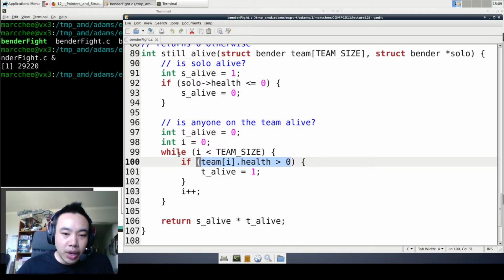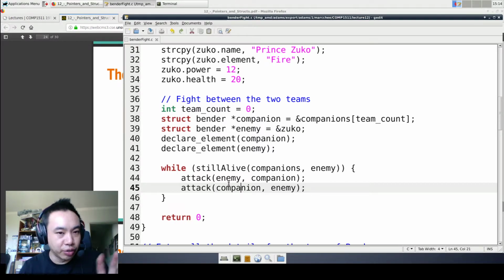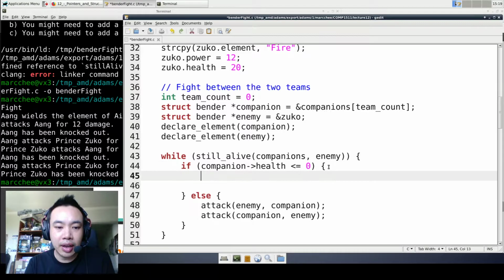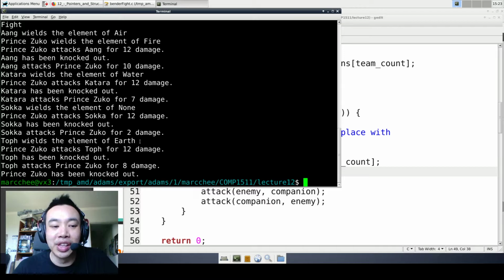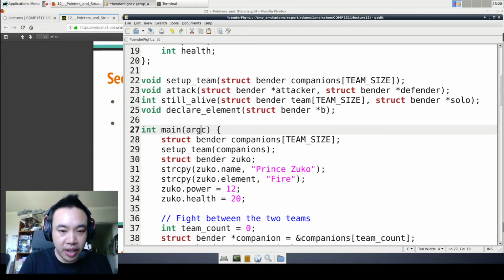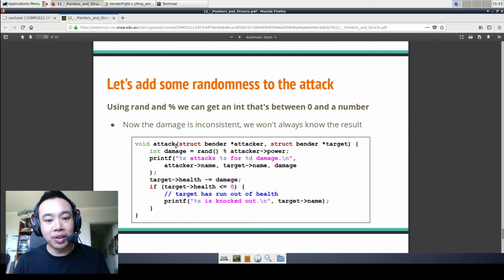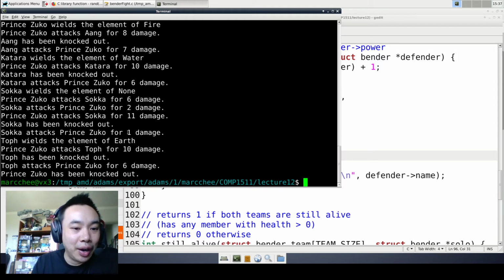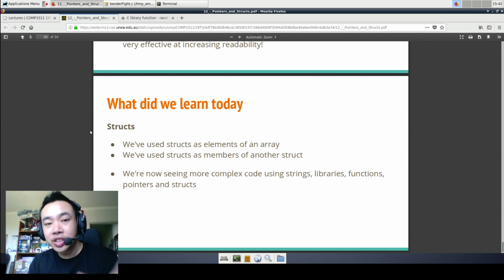COMP1511 19T3 Lecture 12 add on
I didn't get to finish what I was doing in the lecture, so here's a video covering the Bender Fight, including an introduction of the Random Number Generator in C.